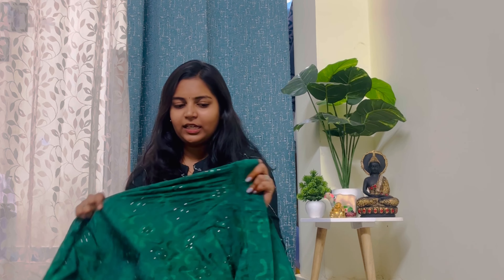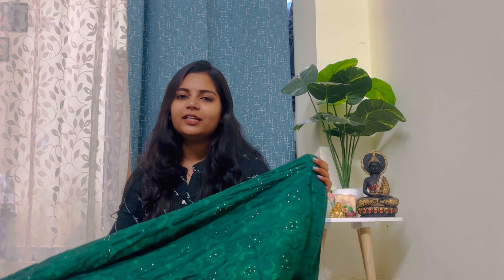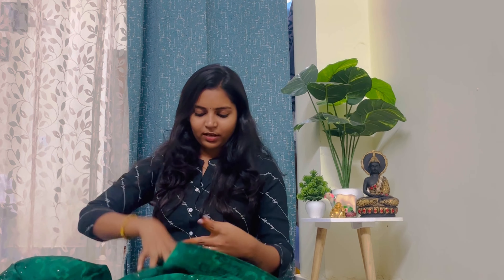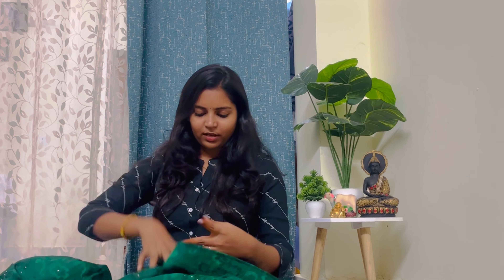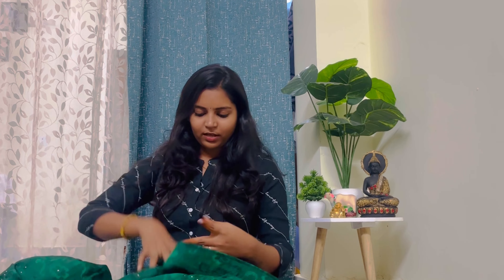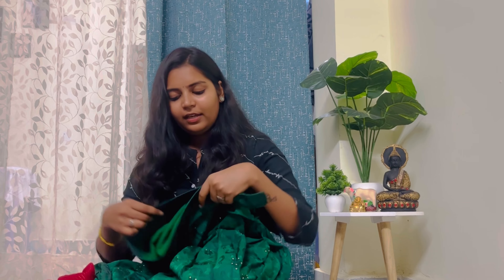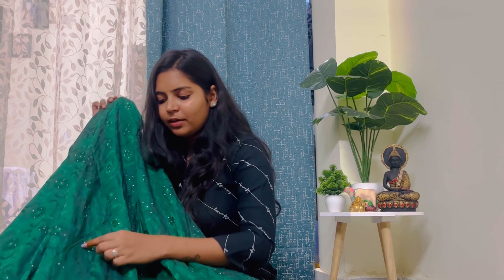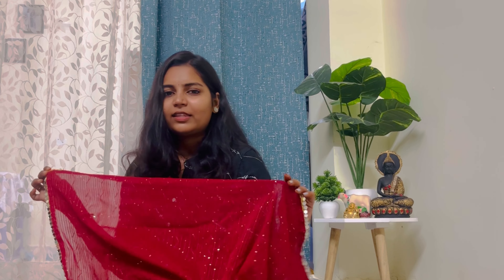Customised Half Saree from a Saree | Life of Ni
Hello,

This video is all about how I made my outfit under 2500.
I also have these outfits on Instagram page as @nk_collectionzz.